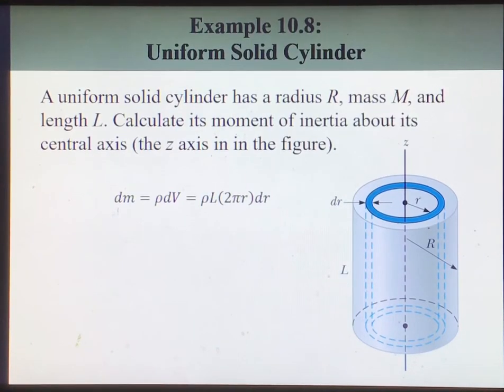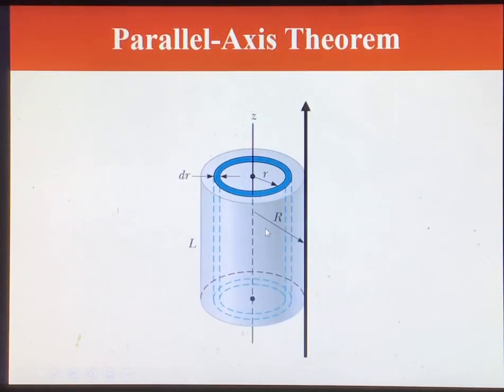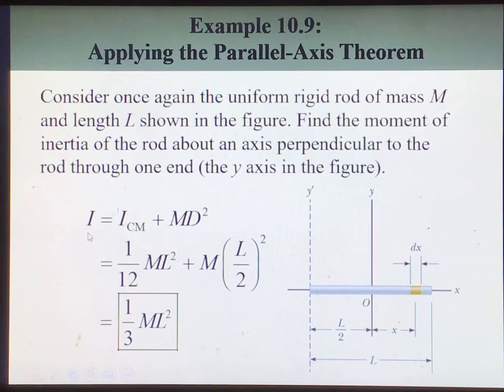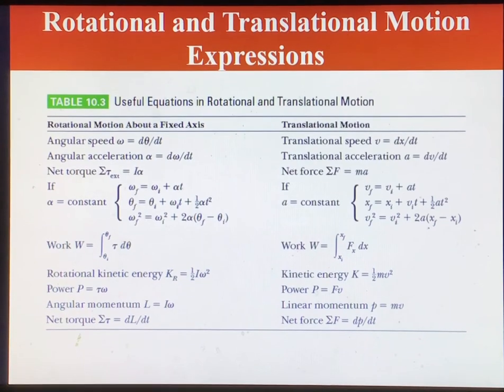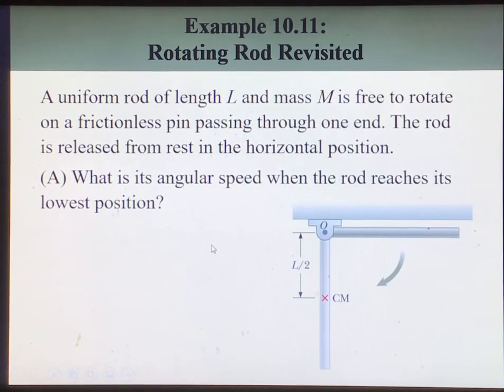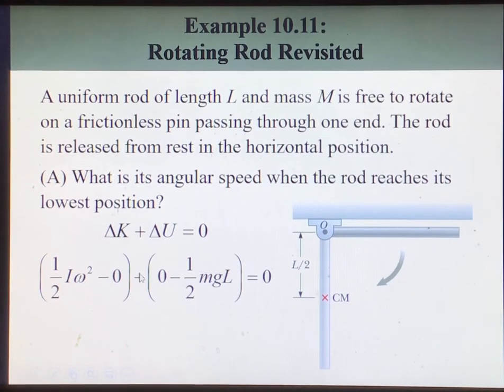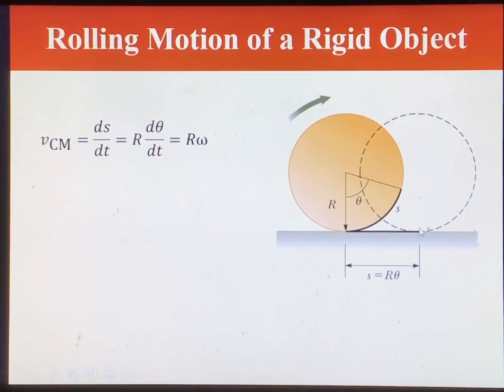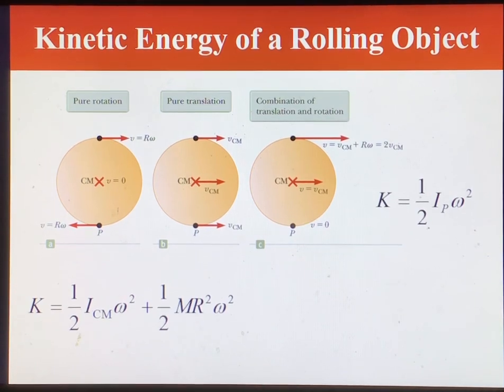Moment of inertia of solid cylinder, parallel axis theorem, rotational kinetic energy